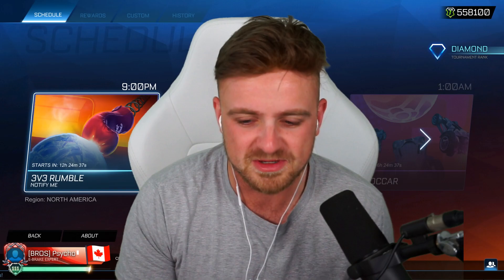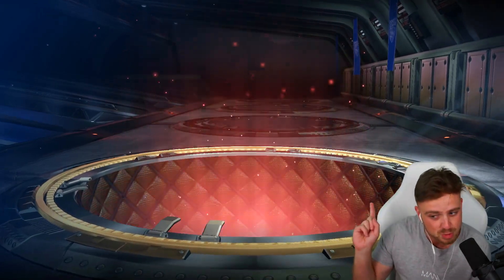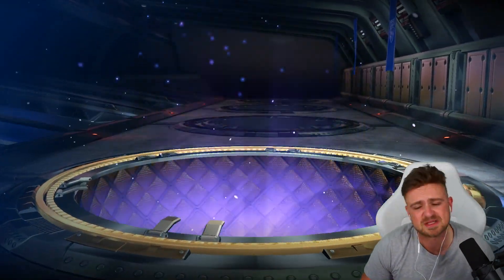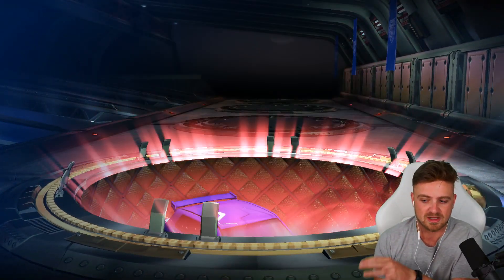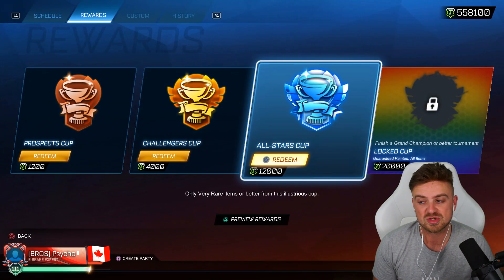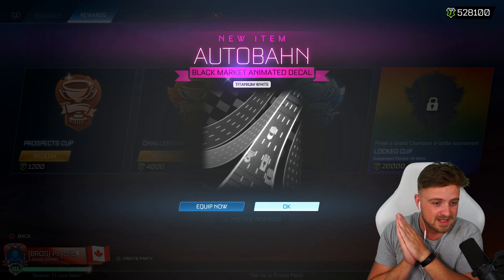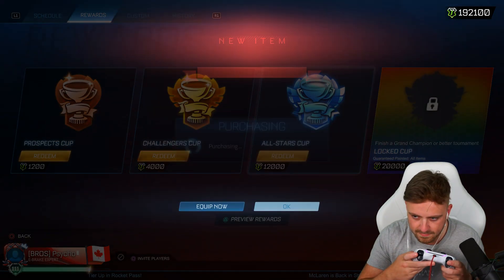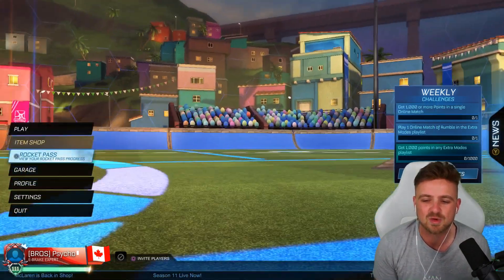*HALF A MILLION CREDITS* THIS IS BY FAR THE BEST OPENING I HAVE SEEN IN ROCKET LEAGUE SEASON 11!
🔥 Be sure to use code "PIXELARMY" in the RocketLeague Item Shop! [AD]

THIS IS INSANE! Massive shoutout to Nathan for making this video possible, I have never seen so many instances of different lucky moments in one video before!